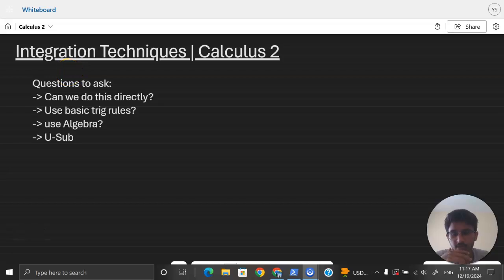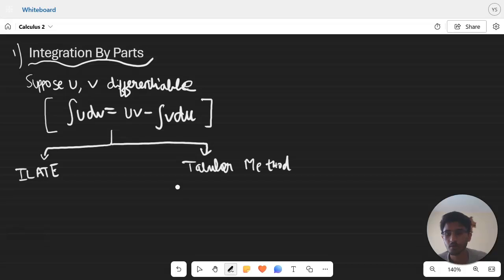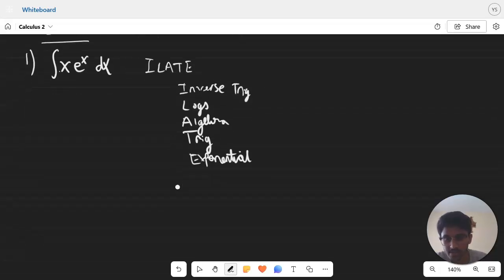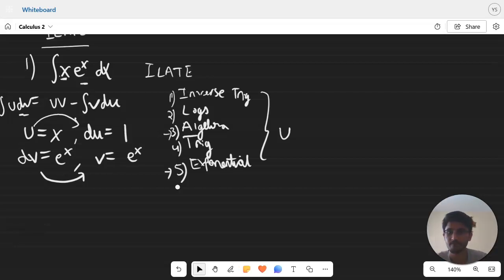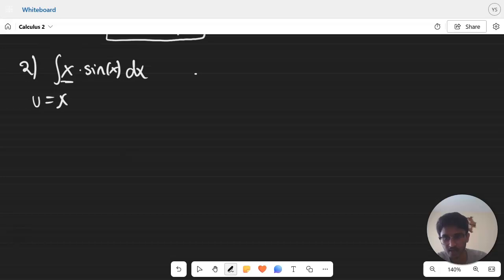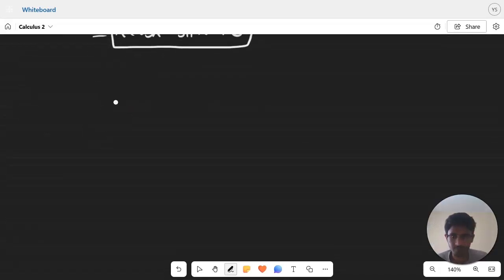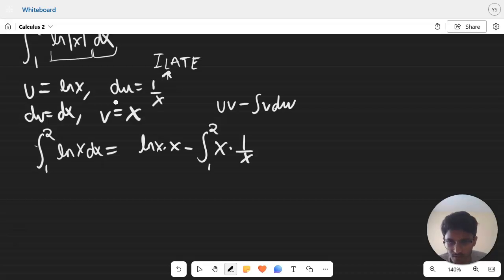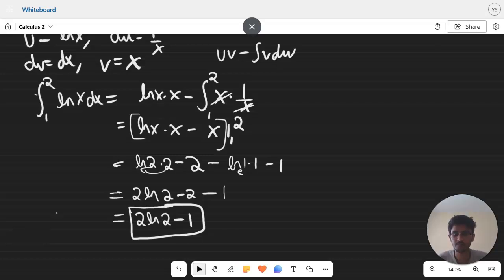Integration Techniques | Integration By Parts | ILATE Method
We go into some questions to ask before jumping into more specific integration techniques. Integration by Parts is explained using the ILATE method. Next video will show the Tabular method.